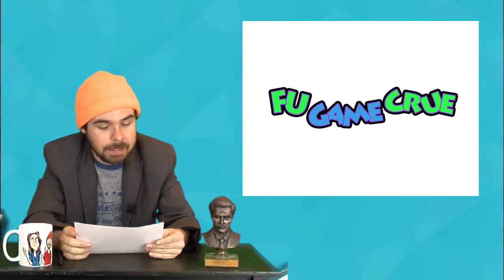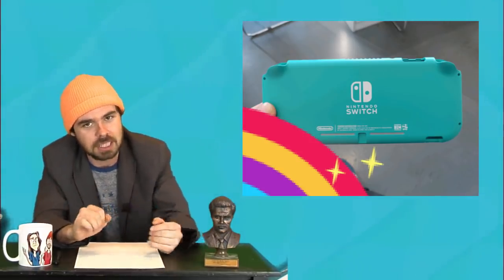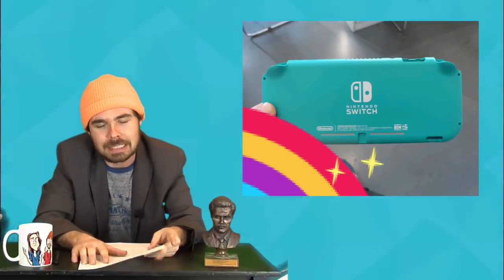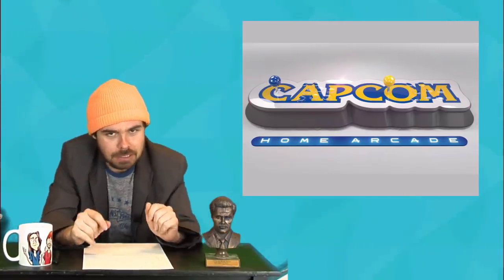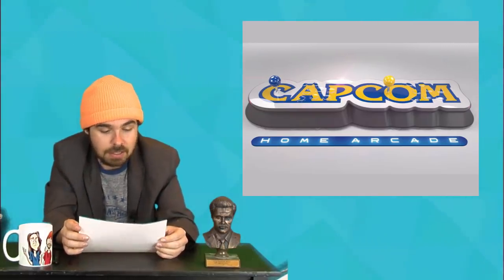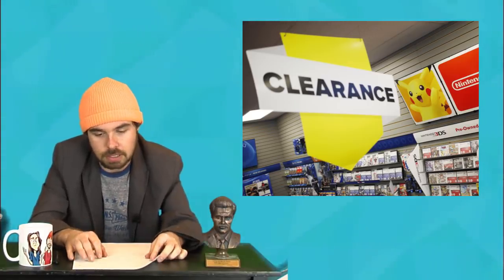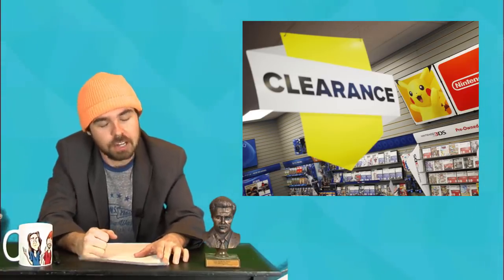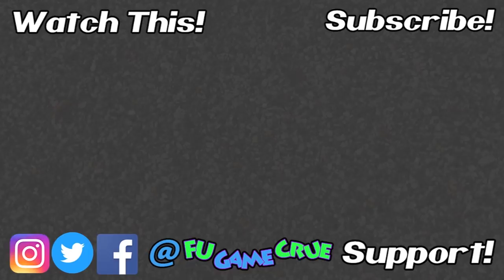Nintendo Switch Lite (Mini) Leaked From China!? - FUgameNews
A supposed Nintendo factory worker in China leaked a picture of a Switch mini shell. Gamestop has a new "Guaranteed to love it" program that's guaranteed to not save them. Smash Bros Ultimate got all kinds of new features and the first DLC character pack in the form of Joker from Persona 5. Capcom has a new plug and play system with arcade classics that will cost 250 dollars.